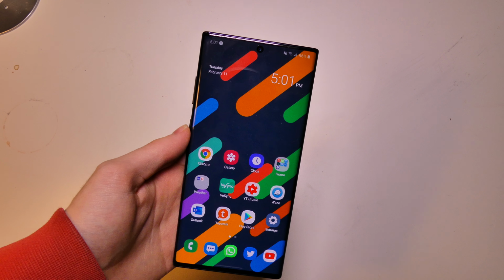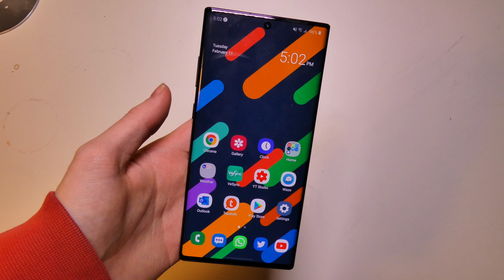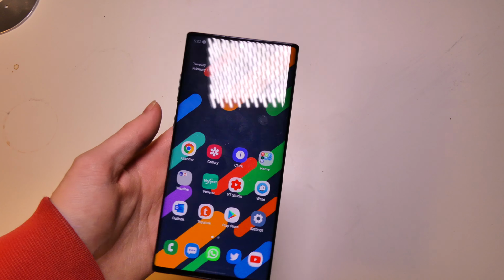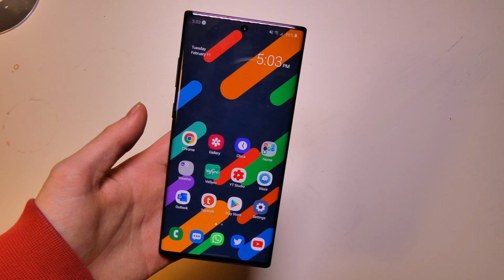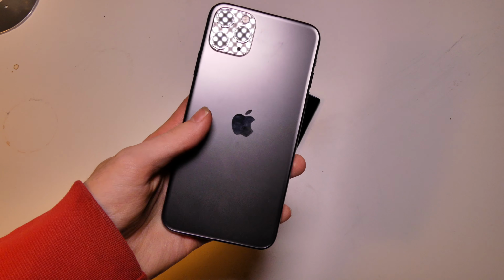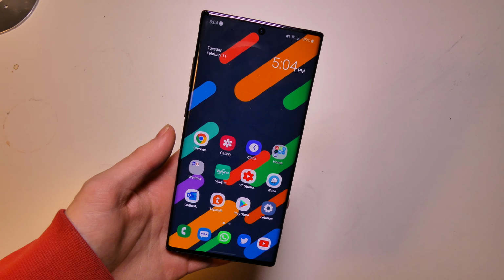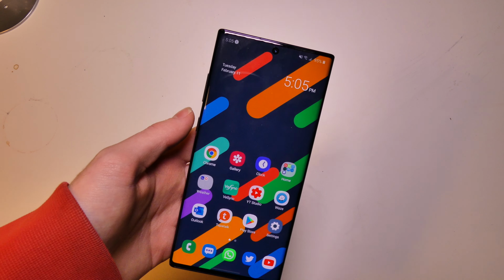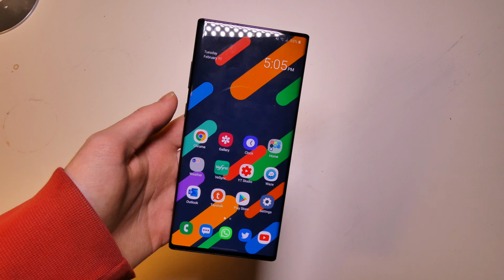Samsung's New Flagships Cost TOO MUCH! (Galaxy S20, S20+, S20 Ultra)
Code: Techout With the huge price jump this year are the new Galaxy's worth the upgrade?

Galaxy S20